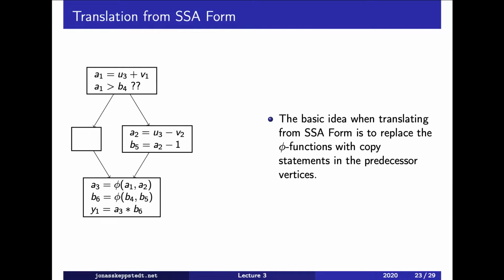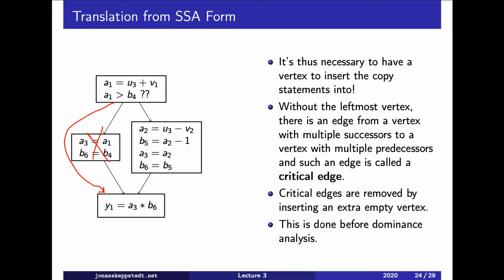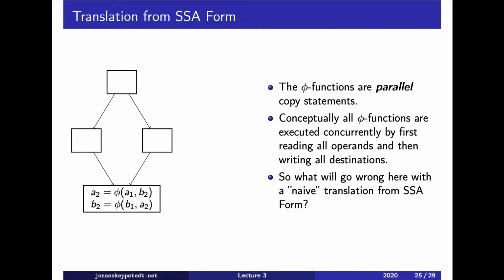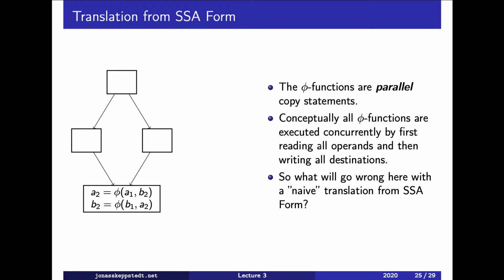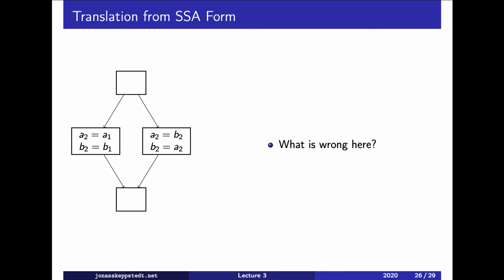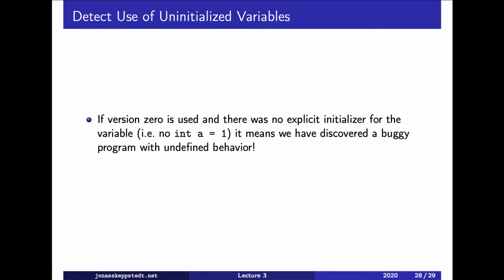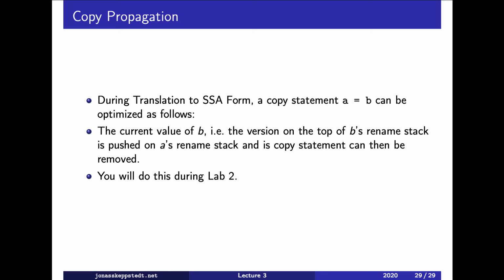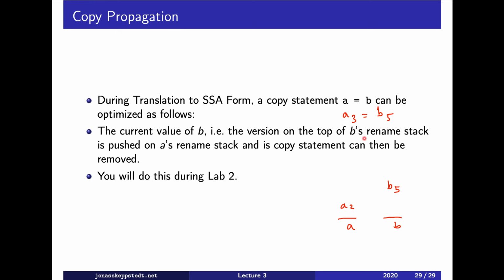F03 / 6: Translation from SSA form (level 3)